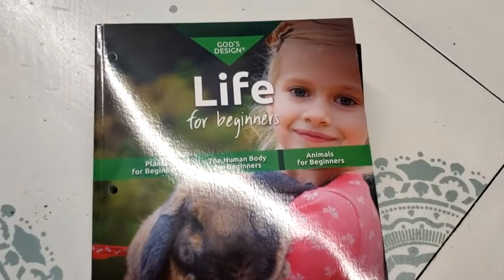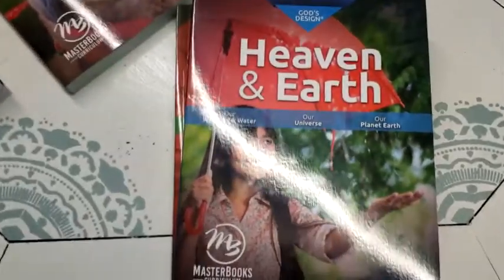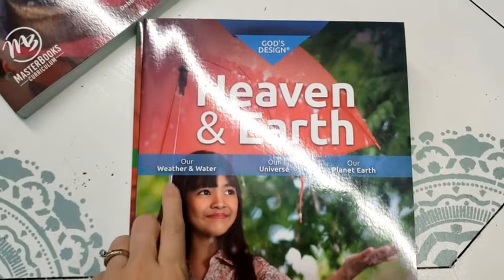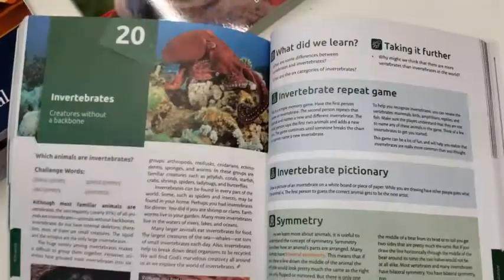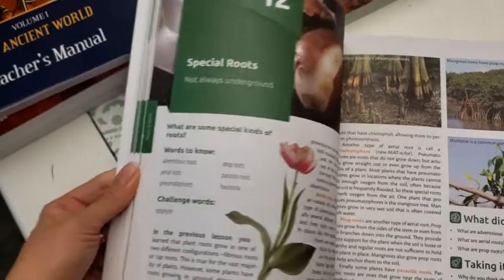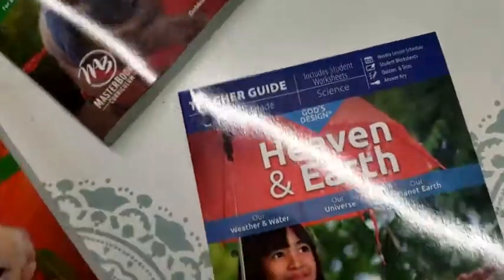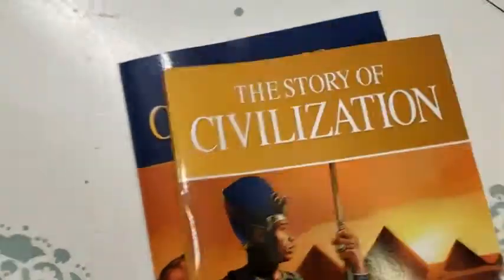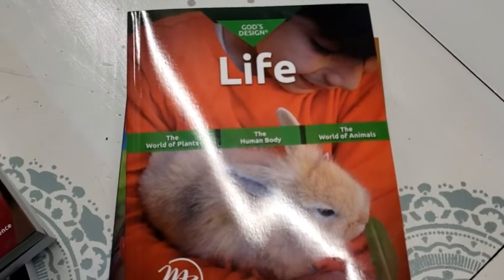Making Last Minute Changes to Ancient History and Science!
Hi! I just thought I'd share some swapping out I'm doing with books for the Mater Amabilis program this year.

christianbook.com (where I purchased the science books - you can also purchase the tan history books here as well.)